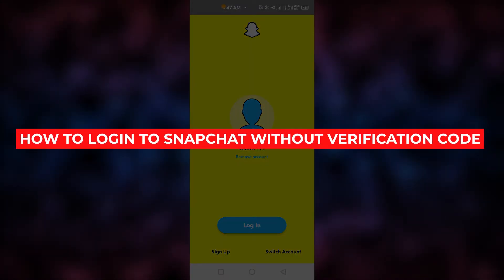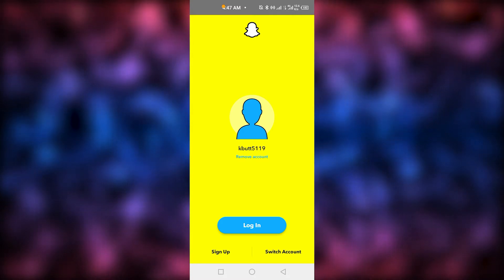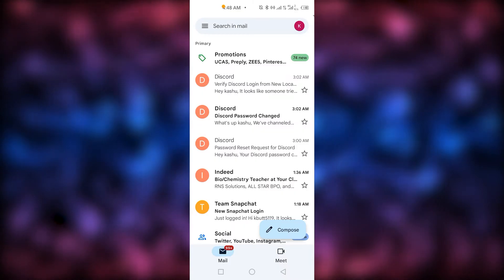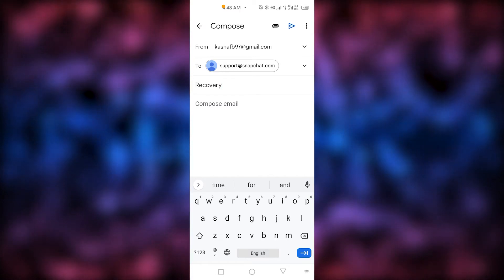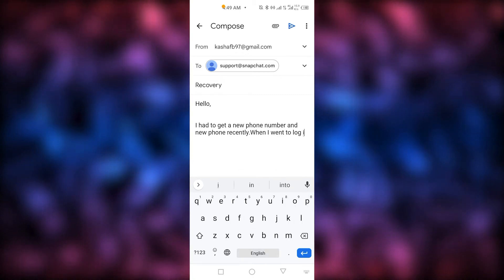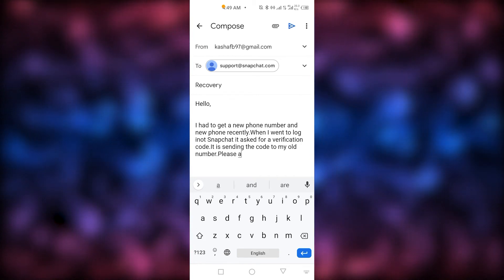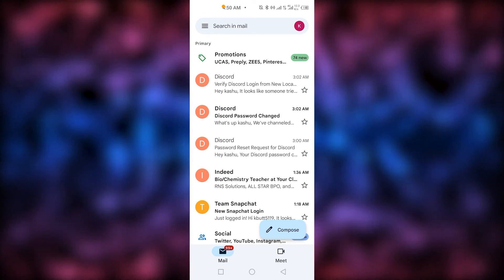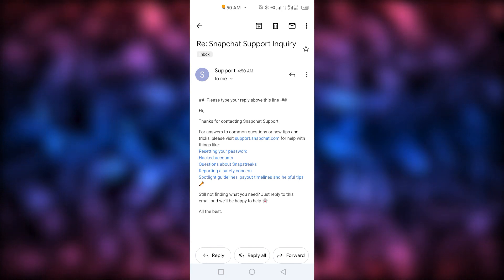How To Login To SNAPCHAT Without Verification Code (WORKING)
After watching this video, You'll know exactly how to login to Snapchat without entering any Verification Code.